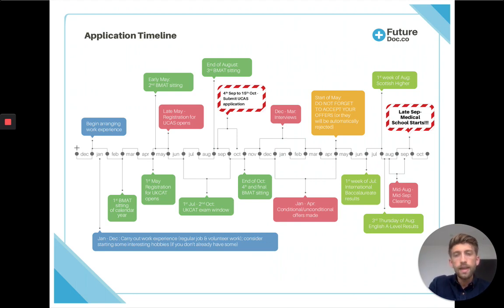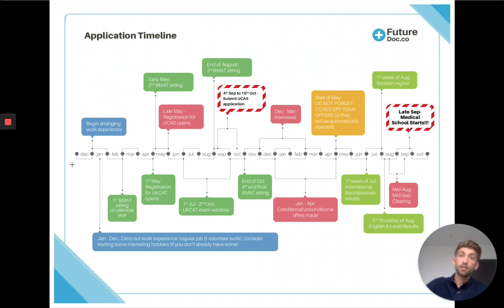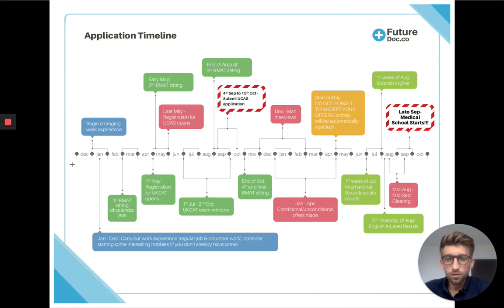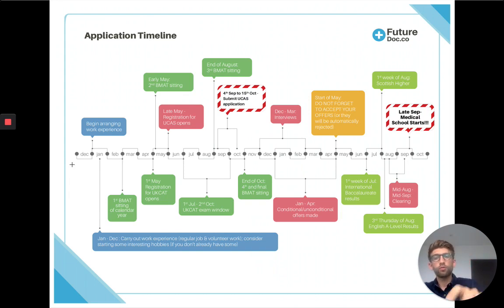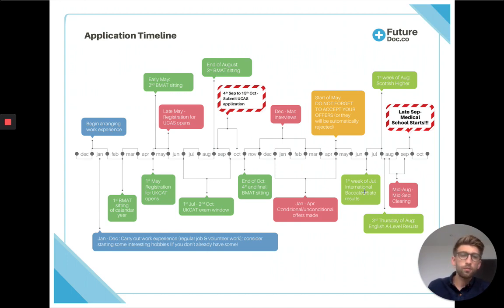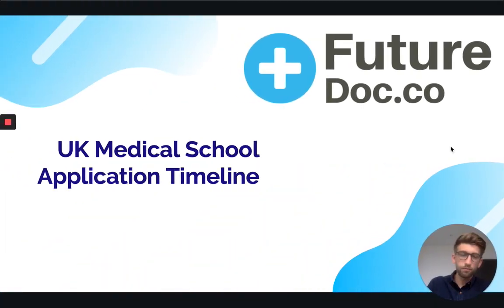How to Get into UK's Best Med Schools as an International Student: UCAS Application Process Timeline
👨‍⚕️ Are you an international student with dreams of studying medicine at a top-ranking UK medical school? 🇬🇧🌍 Look no further! Our latest video has everything you need to know about the UCAS application process timeline. 💻📆

🤔 Unsure about what you should be doing at each step of the application process? Our video will guide you through the entire process, from start to finish. You'll learn about key dates and deadlines, insider tips and tricks, and how to make your application stand out. 💪

🎓 FutureDoc is the course that GUARANTEES you'll get into a top-ranking UK medical school and become a world-leading doctor. 💯 With the help of our proven strategies and techniques, you'll save valuable time and effort, and focus on the most crucial steps to building an outstanding medical application. 🚀

📚 The course is a one-stop-shop, covering everything you need to know about applying to UK medical schools from abroad. From getting the right grades and work experience, to choosing the right medical school and acing the UKCAT (UCAT) & BMAT tests, we've got you covered. 🤩

💬 Want more videos on how to get into a top-ranking medical school in the UK? Check out our YouTube channel, where we post regular content on this topic. 📲👍 medicalschool UCAS internationalstudents UK studyabroad 🩺

🆓 Check out our FREE webinar that tells you everything you need to know to guarantee your success

FutureDoc is the course that GUARANTEES you'll get into a top ranking UK medical school and become a world-class doctor. 🌍 I've coached countless students on how to succeed in this process, so I know the exact strategies and information you need to make your dream a reality.

📹 For more videos on getting into the world's best medical schools, visit our